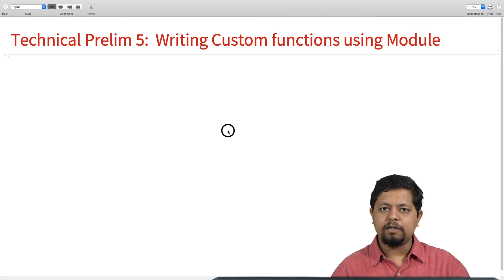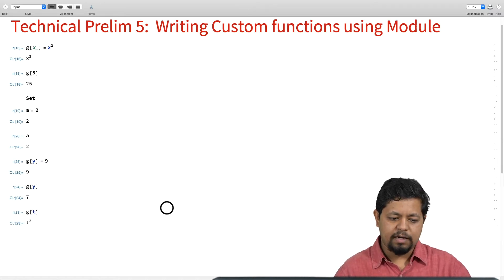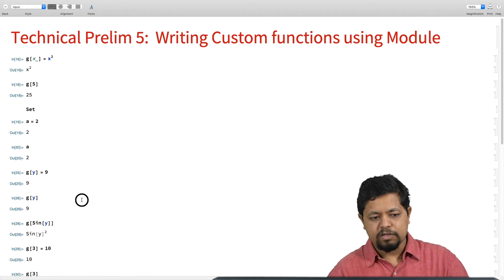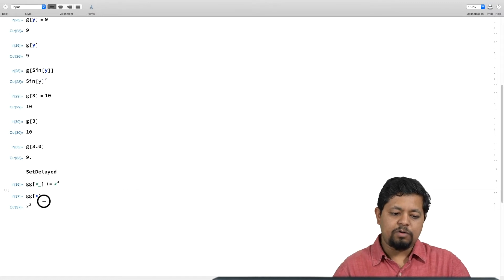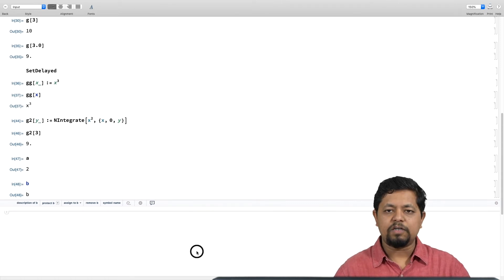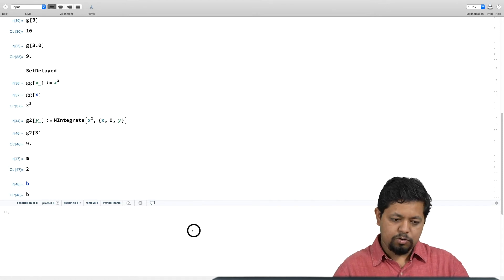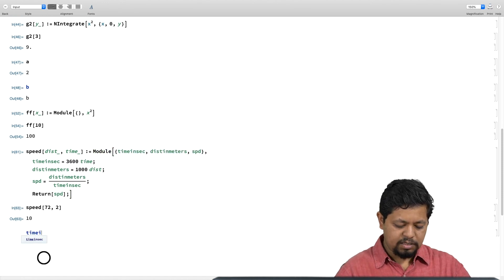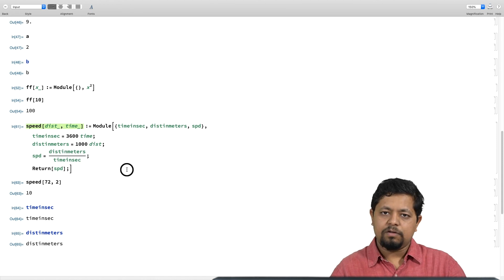Technical Prelim 5: Writing Custom Functions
Mathematica, Technical Prelims, Writing custom functions, module, SetDelayed.